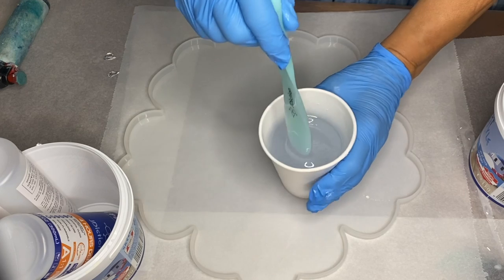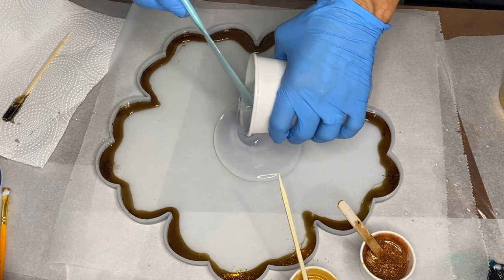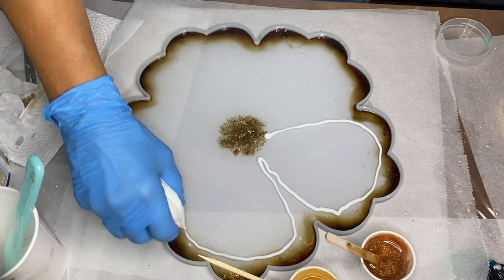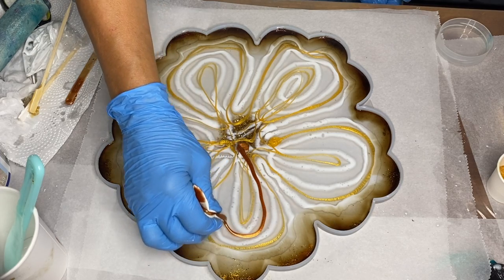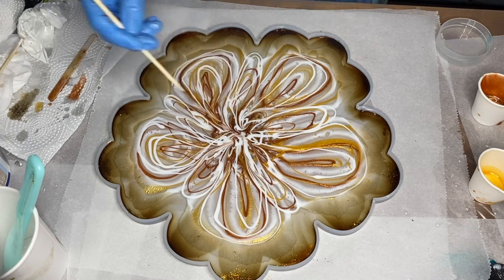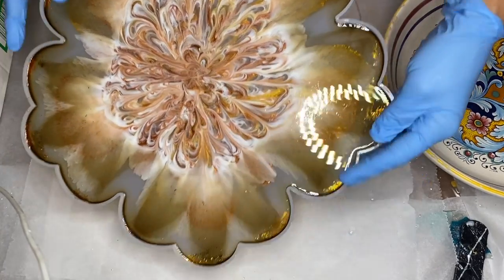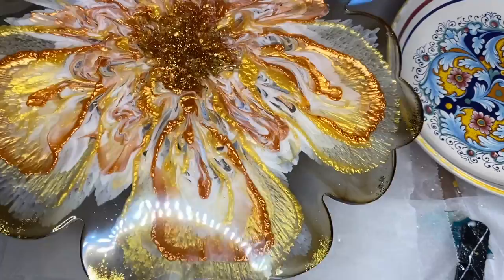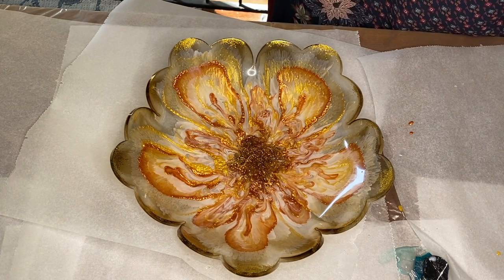Beautiful Gold & Bronze Flower Resin Bowl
My mom makes a beautiful 3D flower resin bowl.

U.S:

Flower Tray Mold
Small Paper Cups
Brown Alcohol Ink
Bronze Mica Powder
Gold Mica Powder
White Pigment Paste
Gold Leaf Flakes
Gold Crushed Glass
Butane Torch Gun
100 Pieces Jumbo Craft Sticks
Heat Gun 3-Temp Setting
Nitrile Disposable